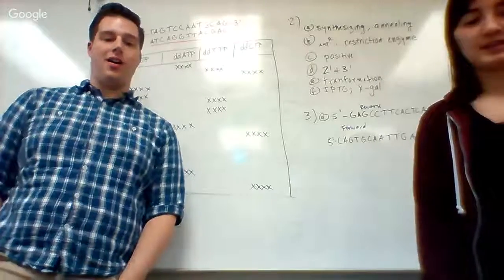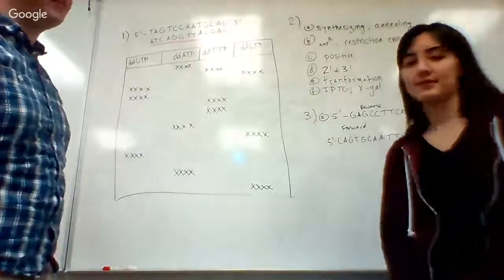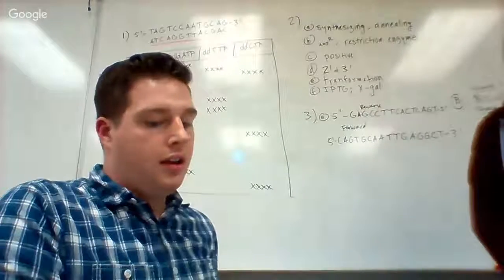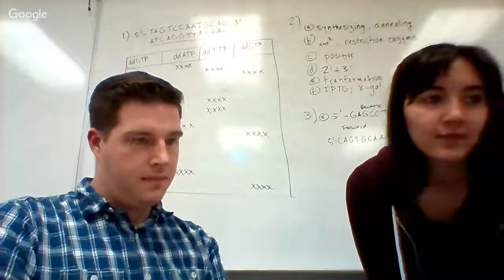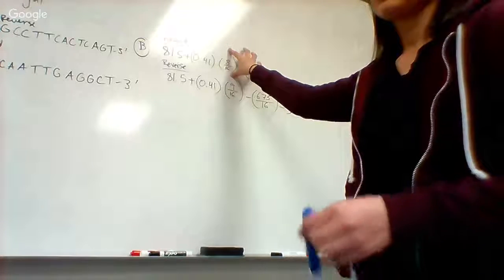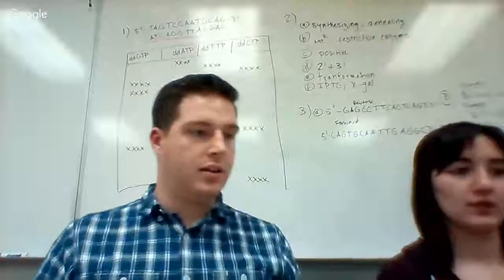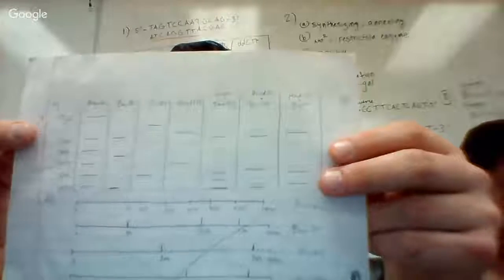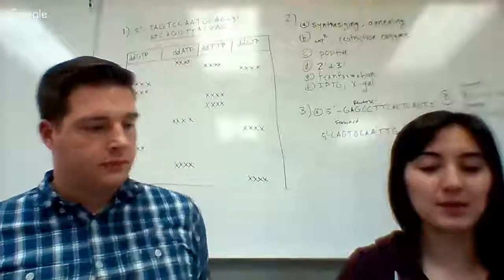Week 13 Bio 375 group problems (fun team)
Kristen Kampbell and Scott Grilliot from BYU-I